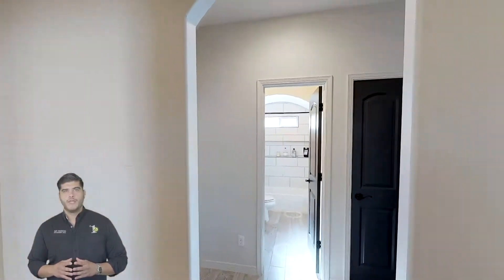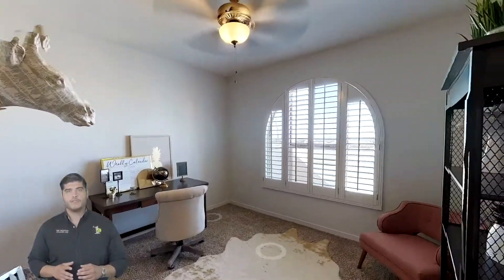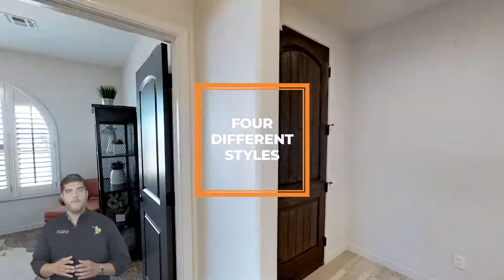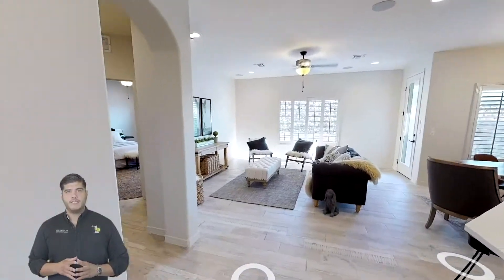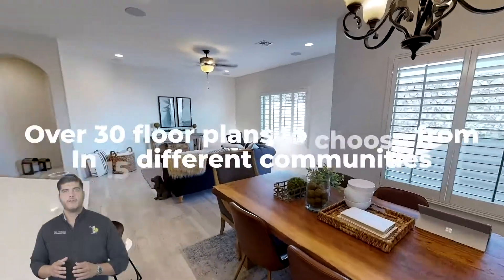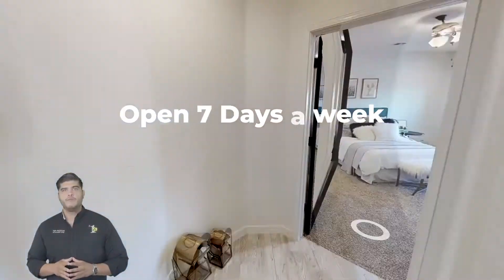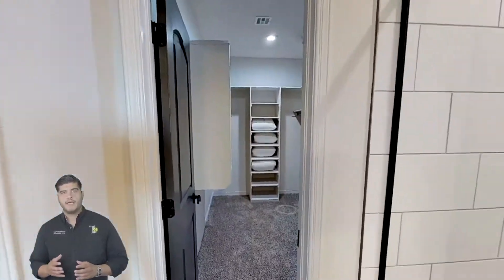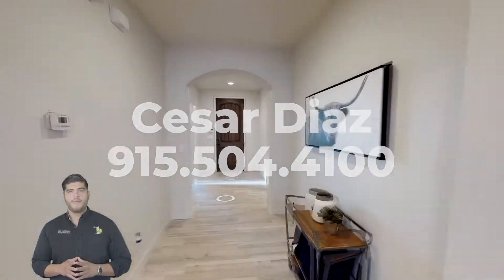Palo Verde Homes | Acacia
Featured by Cesar Diaz